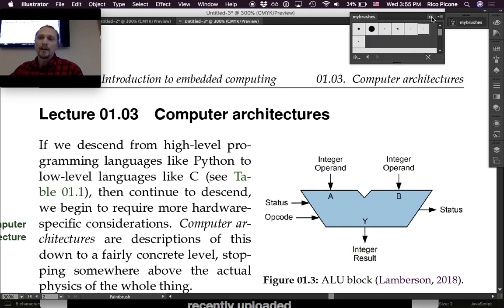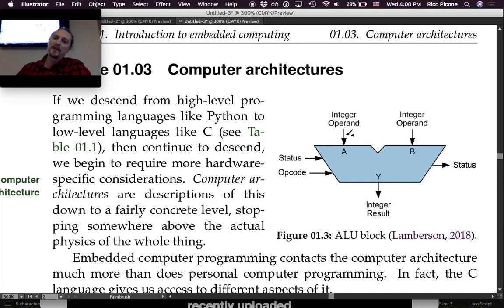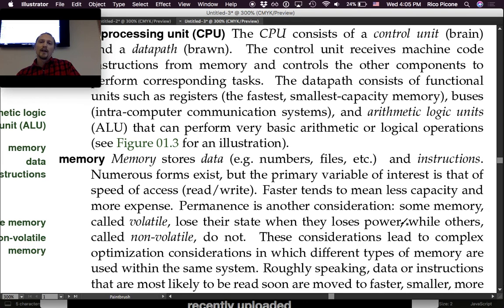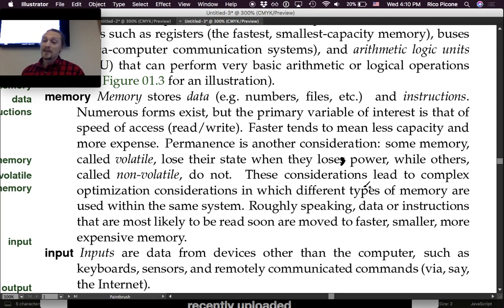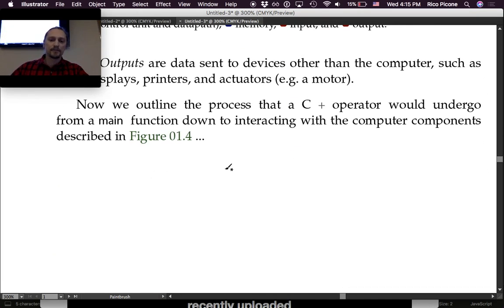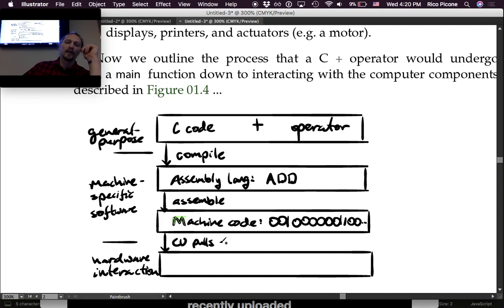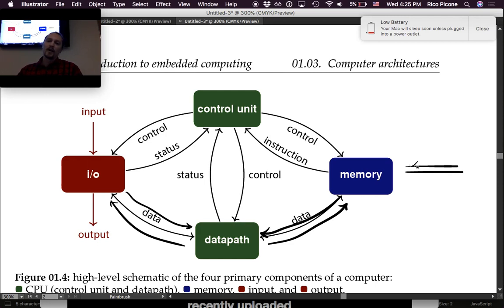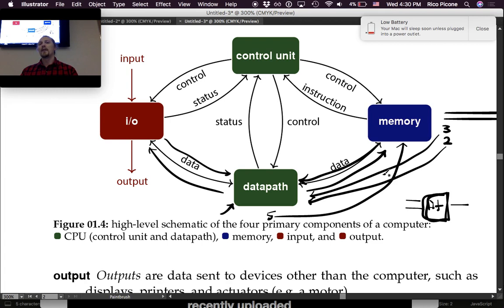00.03 Computer architectures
Embedded Computing, Computer Architecture, Four Computer Components, Cpu, Memory, Input, Output, Control Unit, Datapath, Compile, Assemble, Example. This lecture was recorded at Saint Martin's University in the Spring 2018 term as part of the course MME 577 Embedded Computing (see the course It is the property of the instructor Dr. Rico Picone.